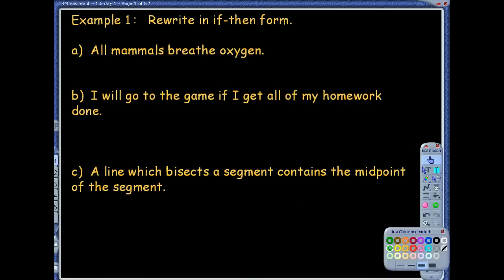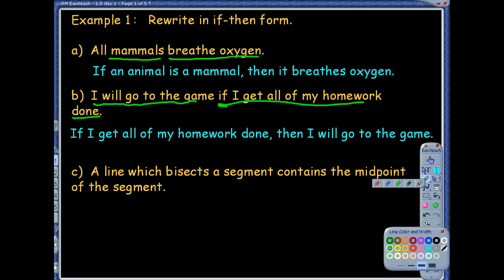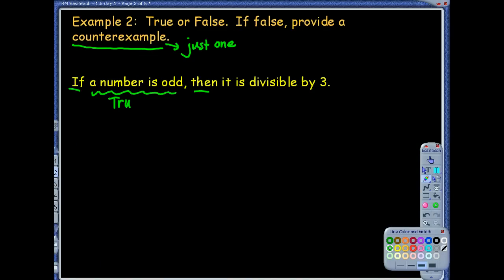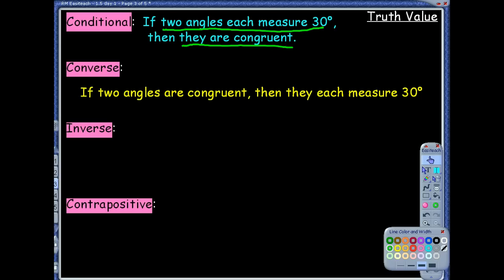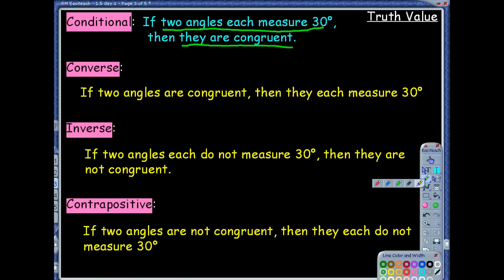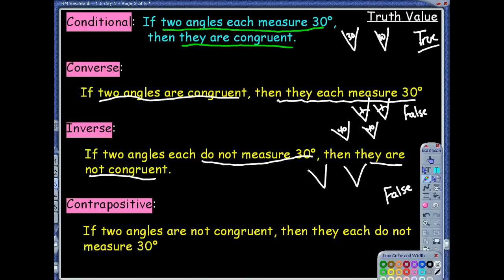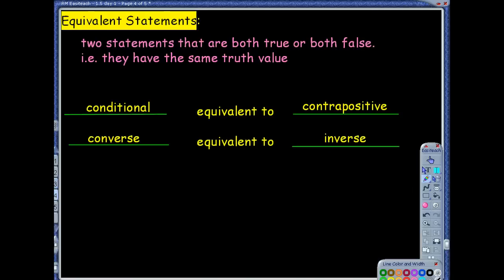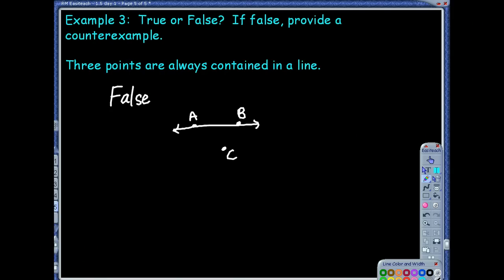2.1 Examples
2.1 Conditional Statements Examples